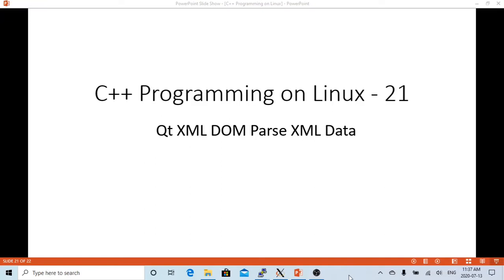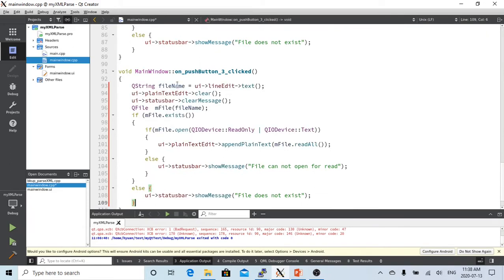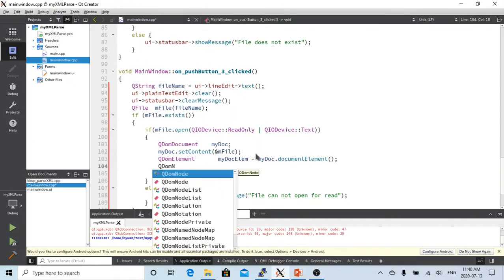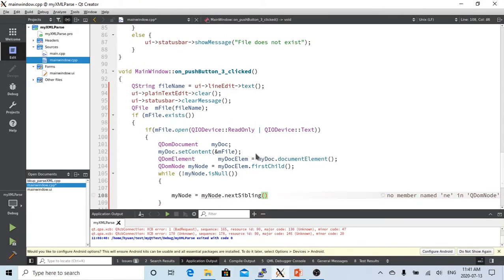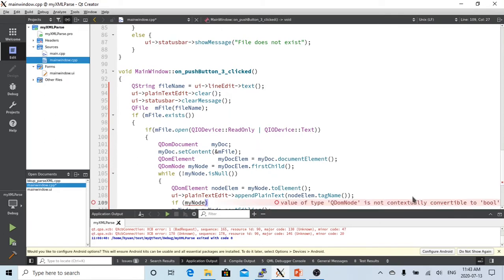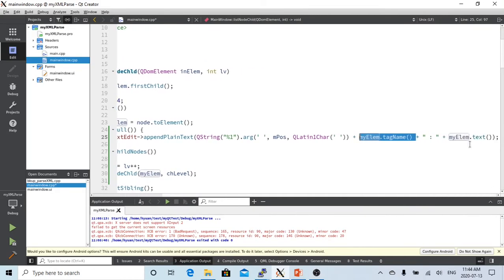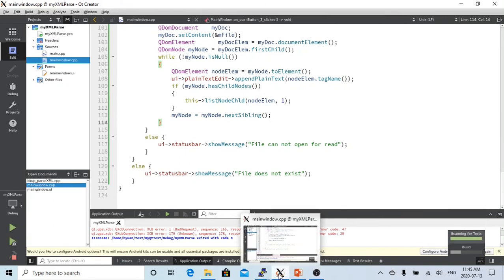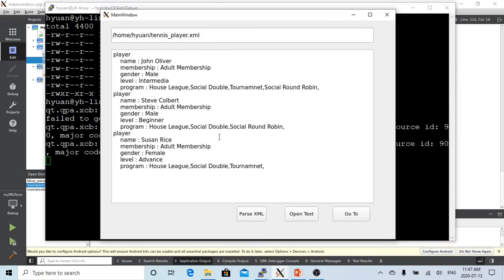C++ Programming on Linux Parse XML File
XML file is very common used fro exchange data between systems, applications, front page and back end. This short video demonstrated how to parse XML data from XML file.